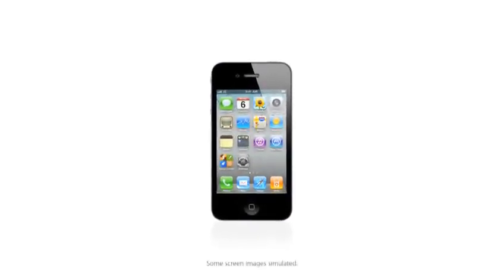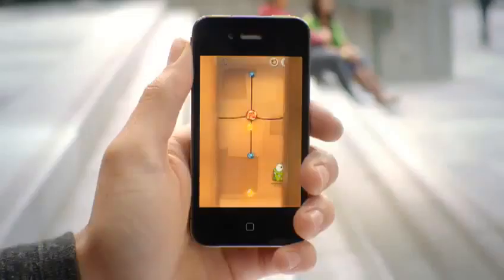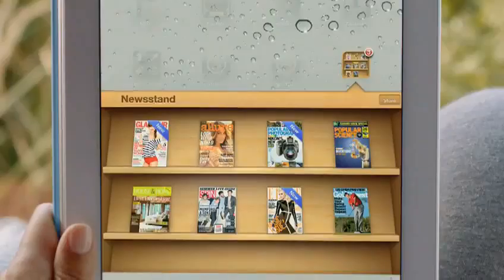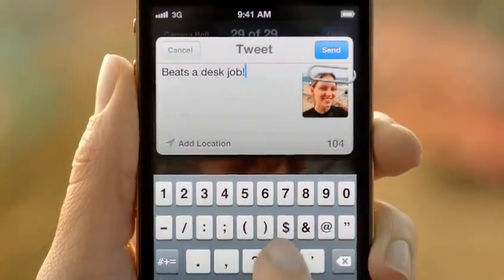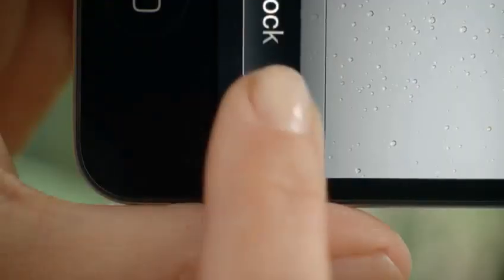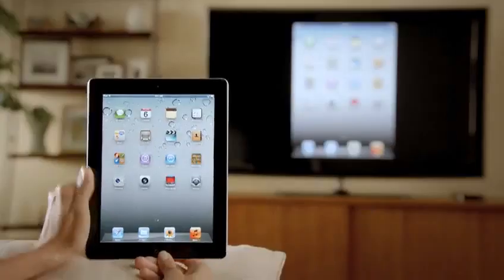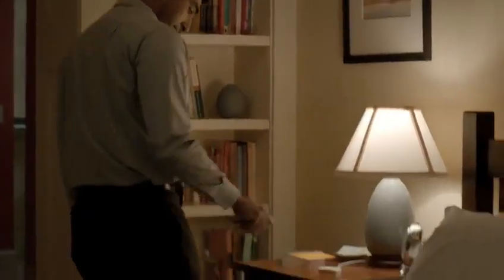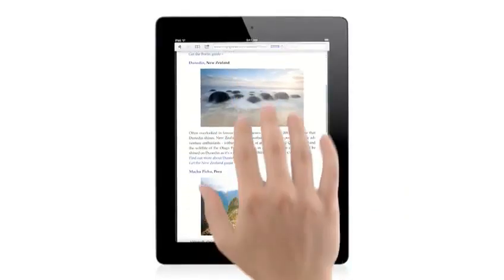Apple iOS 5 Official Demonstration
Apple iOS 5 ist der nächste Schritt bei Apples mobilem Betriebssystem und bringt so einige (für iOS) neue Features mit sich. Zwar hat das Betriebssystem laut Apple viel viel mehr Features, die besten haben es aber in das offizielle Video zu iOS 5 geschafft, das ihr hier finden könnt. Meine Meinung zu iOS 5 findet ihr hier.